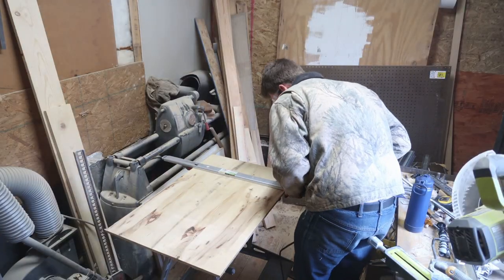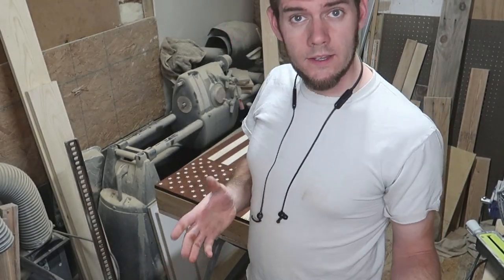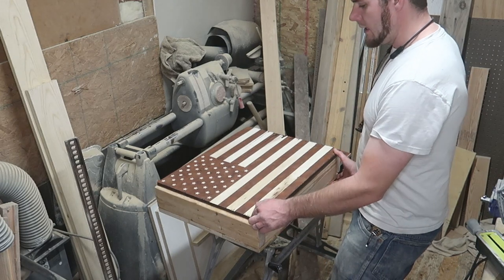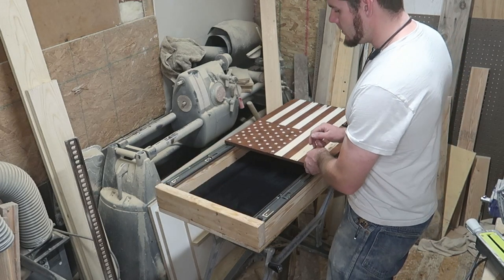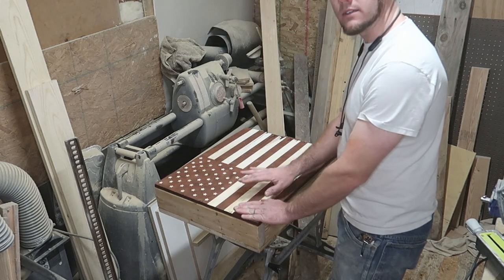American Flag Conceal Wall Case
Hello everybody!
In today's video I will show you how I make a conceal wall case for my brother for Christmas. Enjoy!

 Song 1:
Hipsters Hopping - Doug Maxwell/Media Right Productions